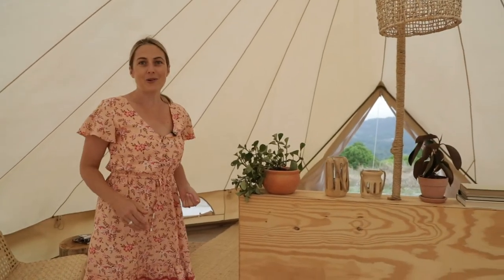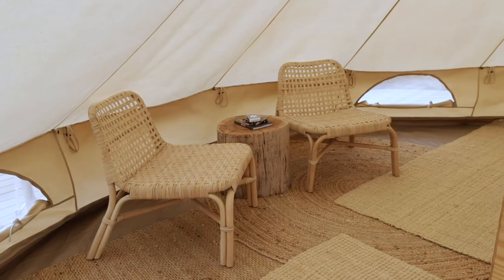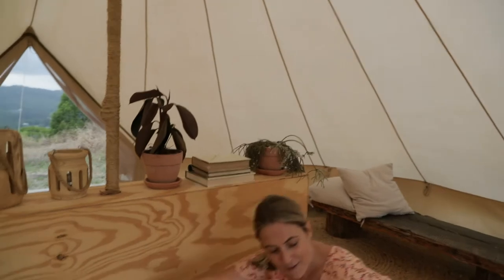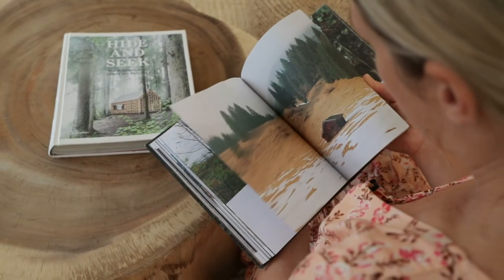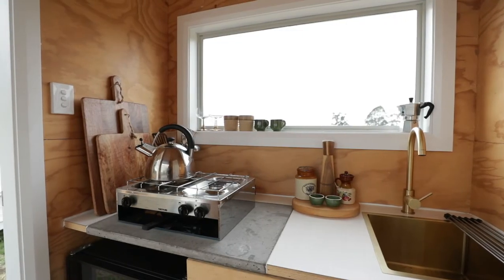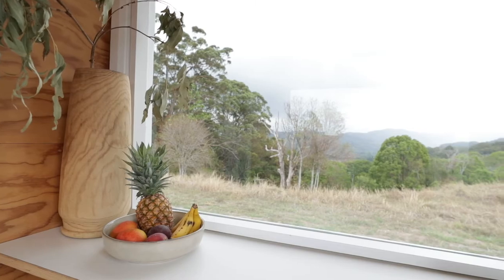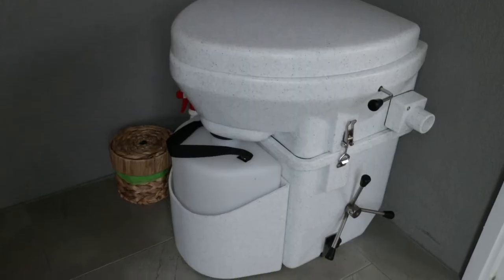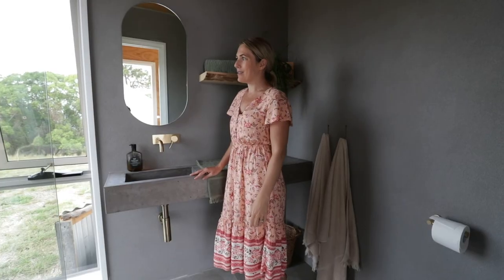*OFF-GRID* Byron Bay Glamping FULL TOUR! The Camp | Slow Stays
There are truly private, secret, eco-friendly escapes to be found just a short drive from the bustle of Byron Bay and this is one of them – The Camp is an off-grid glamping retreat near Brunswick Heads in Northern NSW, Australia.

Don't expect to find your usual IKEA and Kmart Airbnb decor here – owners David Wilkinson and Teagan Marshall have carefully curated everything from the luxurious linen bedding to the collection of cabin coffee table books inside this gorgeous, canvas bell tent and hand-built tiny home trailer, which houses the kitchen and bathroom (hello, concrete benchtops, gold tapware and fittings!)

Join me, Celeste Mitchell, on a walk-through tour of this Slow Stay and get a feel for exactly the type of experience you're in for when you book here.

The Camp donates to 1% for the Planet + $20 of each booking also goes to Sea Shepherd Australia.